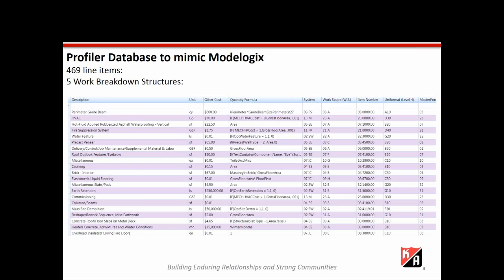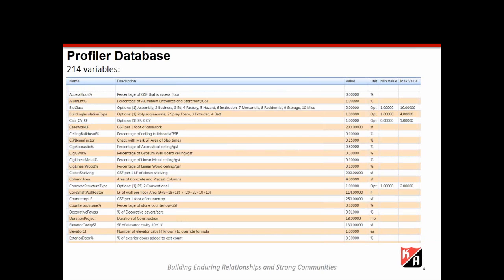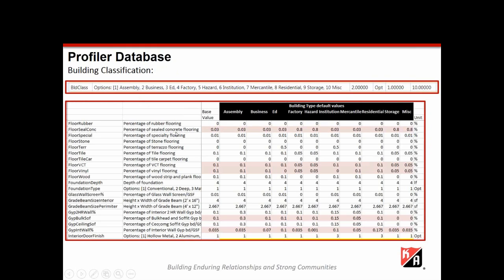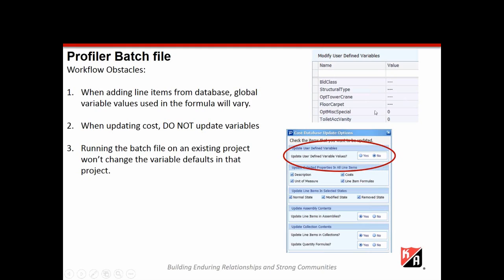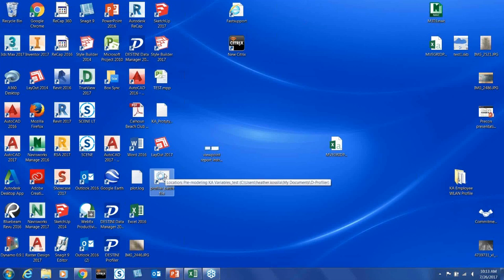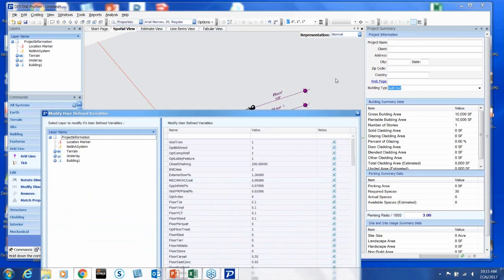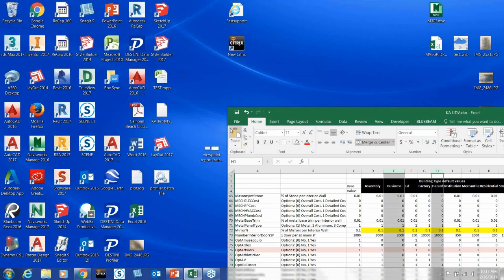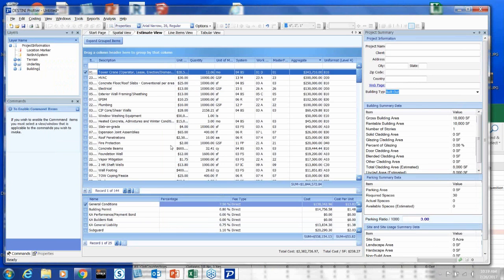Pre-setting Variable Values for Each Building Type (Yes, it's possible)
Heather Kossila, BIM Manager for Kraus-Anderson, discussed her method for creating new projects in DESTINI Profiler pre-populated with variables based on building type. Users access a batch file created with different building types for the user to choose from. After a selection is entered, Profiler automatically opens. The user then selects a few further preferences and Profiler opens a blank model for a new project. The variables specified for that particular building type will already be in place.

As Kraus-Anderson prepares to implement Profiler within its preconstruction team, Kossila’s method decreases training time needed and, from the beginning, situates projects closer to the final estimate.
We invite you to learn more about this method, including cautions and walk-through examples, in the full webinar.